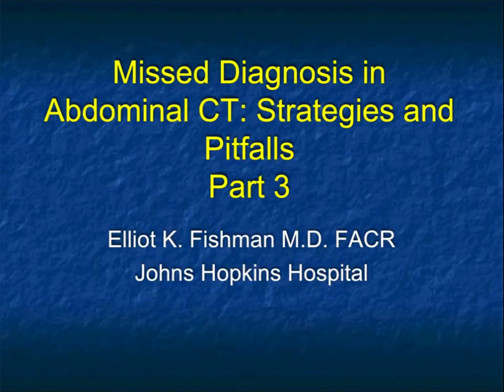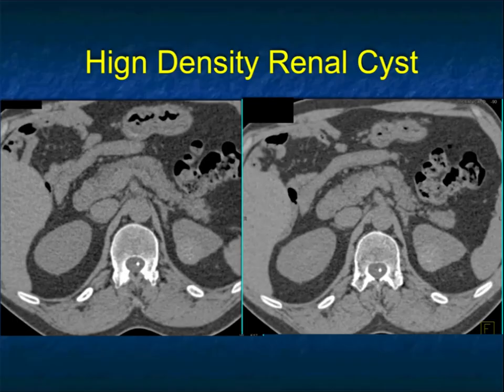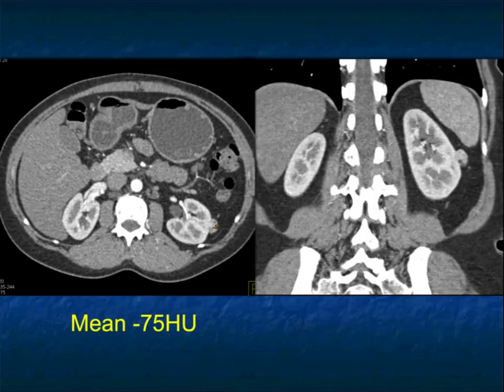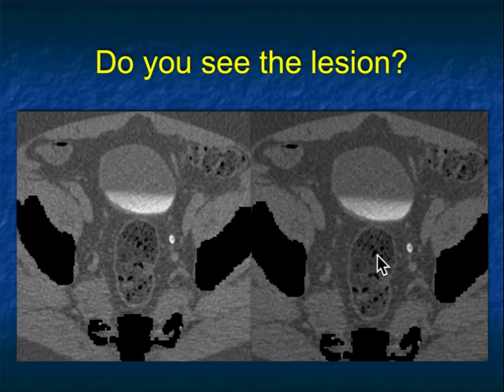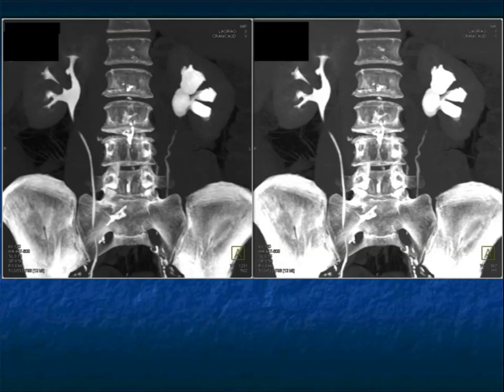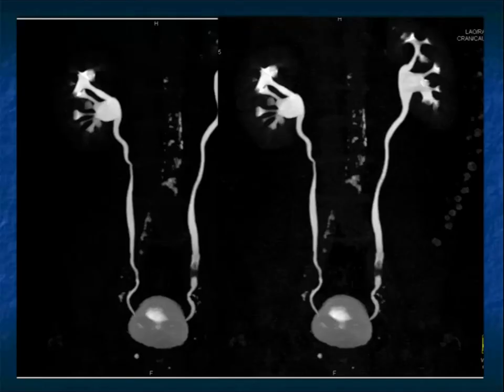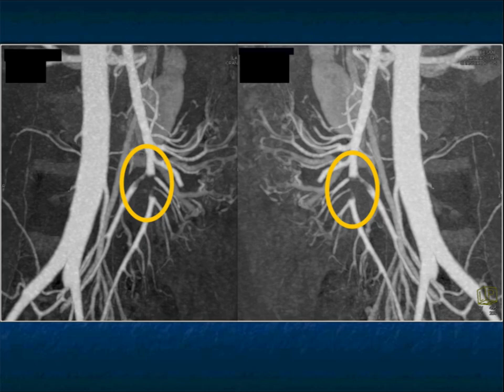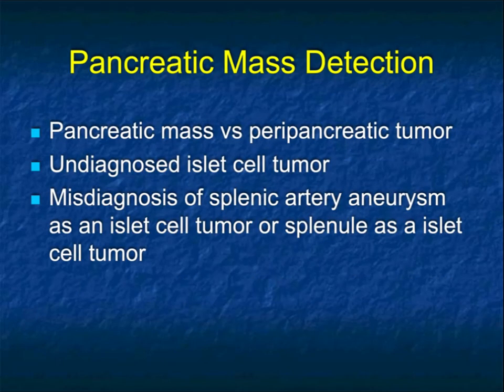Missed Diagnosis in Abdominal CT: Strategies and Pitfalls - Part 3